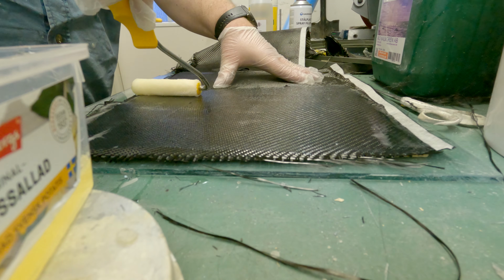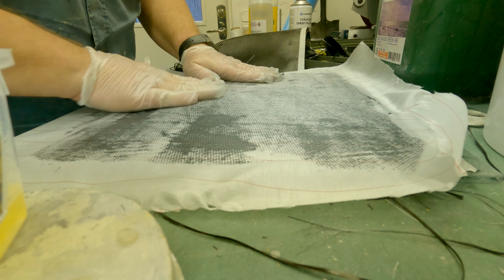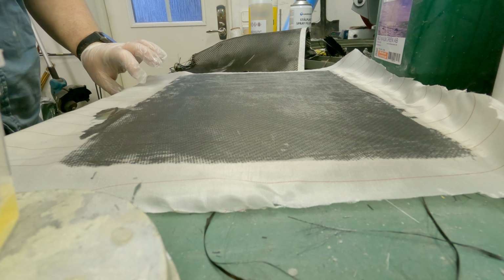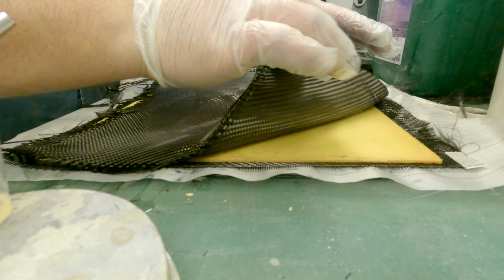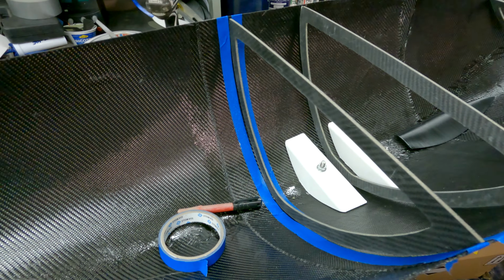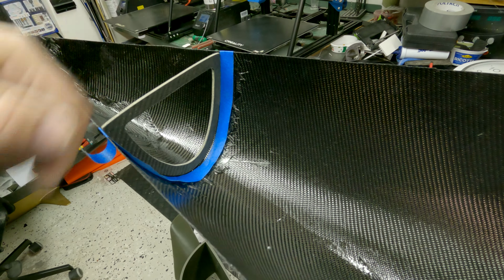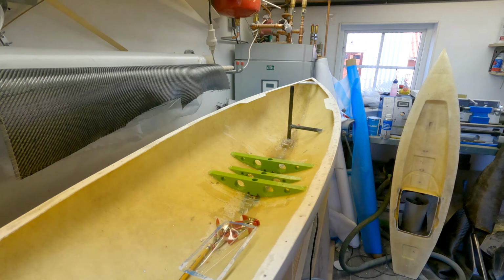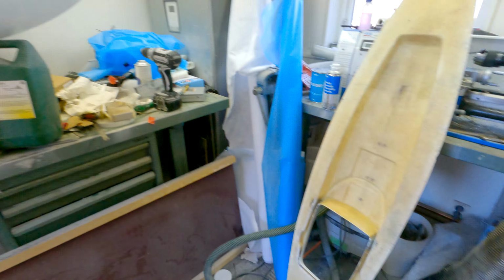Kookaburra IV, the 12mR that should have been built!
Work continues on Kookaburra IV, the boat Australia should have built for the 1987 Cup. Ring frames manufactured and installed. New short build of no 33 miniRival also in works